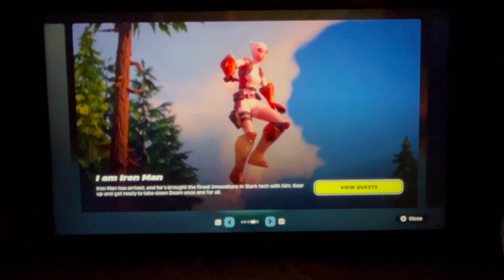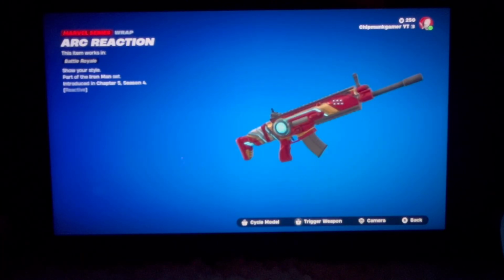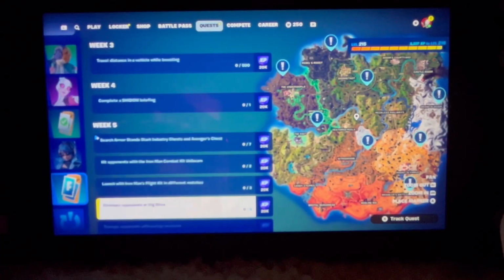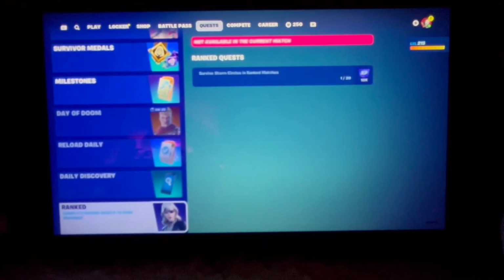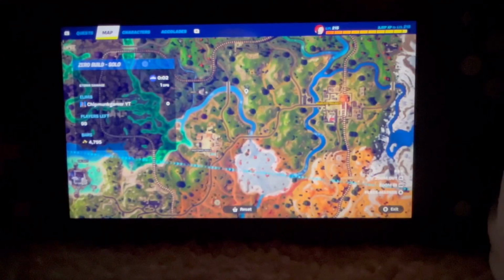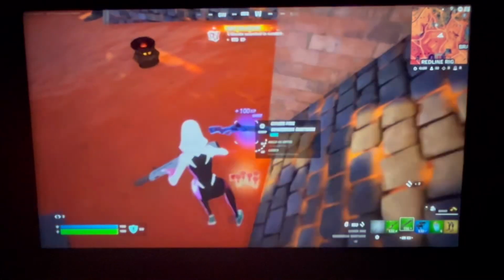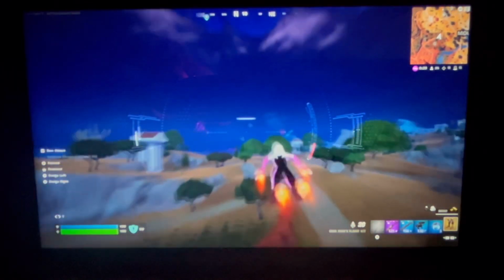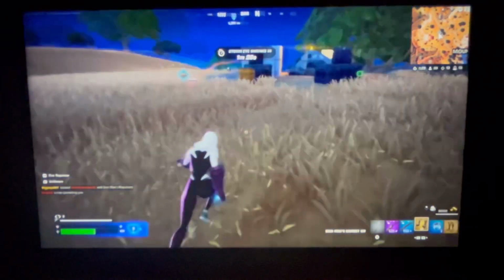Iron man’s combat kit and flight kit